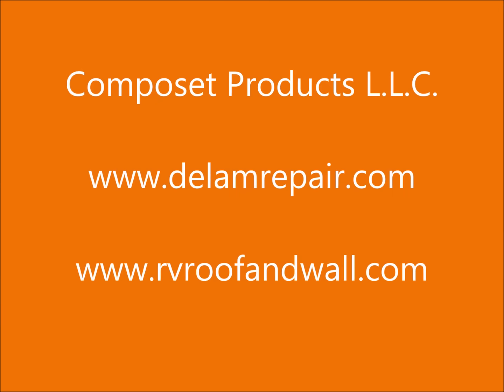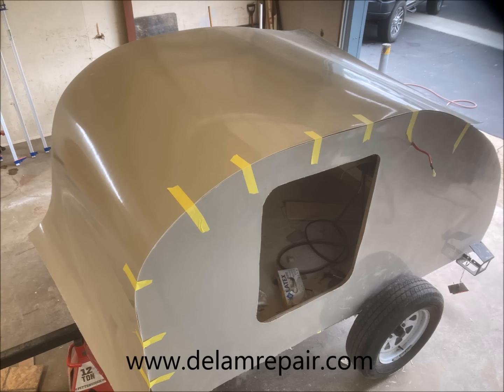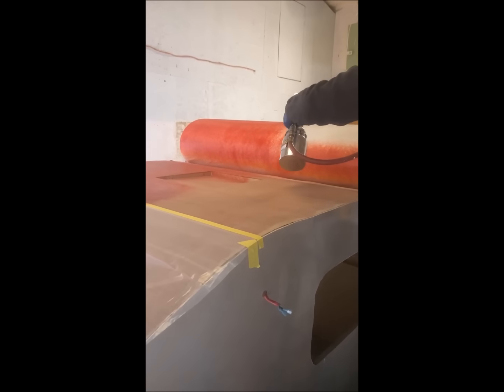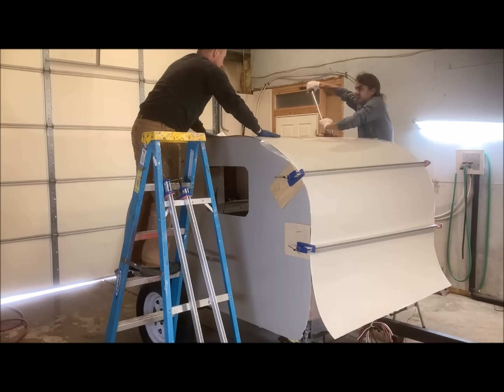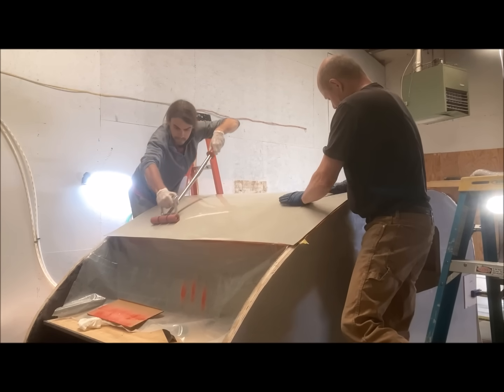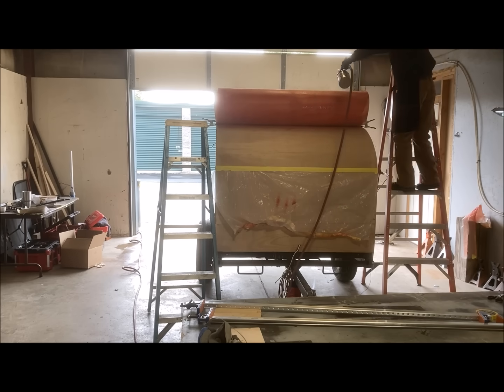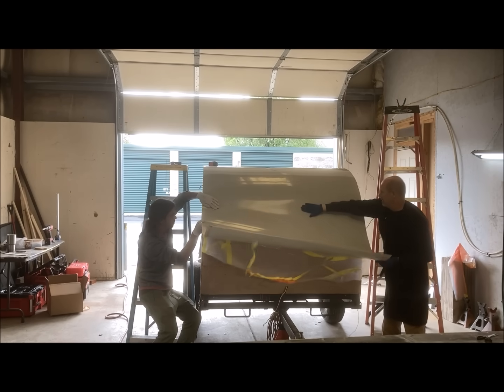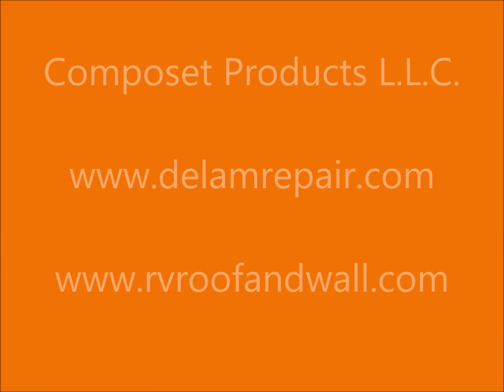Installing Filon™ Fiberglass Siding on RV Camper with sprayed Stabond T440C and E183 Contact Cement.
Filon™ fiberglass RV siding material installed on a teardrop RV camping trailer using Stabond T440C contact cement. How to prepare the surfaces, spraying the contact cement, and mounting the fiberglass.

Many DIY'ers are building small campers and tear-drop style trailers. In this video watch as a DIY'er installs the fiberglass siding using Stabond T440C red contact cement and the Composet Products LLC Panel kit. This high performance adhesive is used to bond Filon fiberglass to plywood.

Composet Products LLC has been making RV Wall and Panel repair kits since 2012. The proprietary Composet SLV and Composet CompoBond system for bonding composite wall panel components used in RV, 5th wheel, Class C, Class A, Toy Haulers, and Truck Camper builds and repairs. Composet now offers Stabond T440C and Stabond 183 contact cements as another option to bond Filon, fiberglass,  wood, Styrofoam, and metal.

This video demonstrates using Stabond T440C to bond Filon to plywood. Spray application is best and this video shows you how.